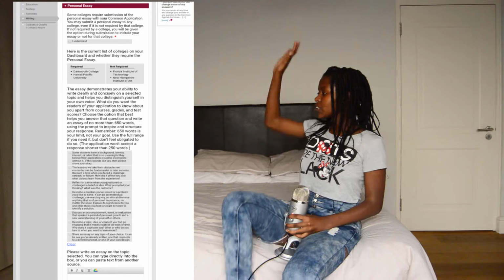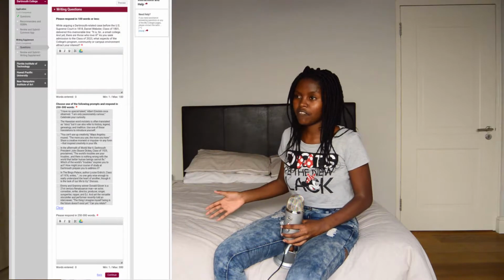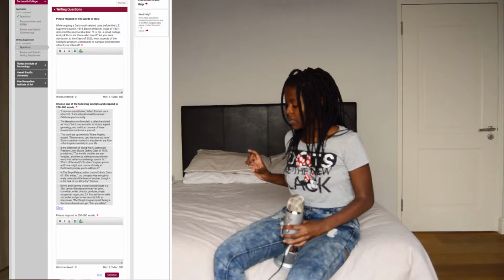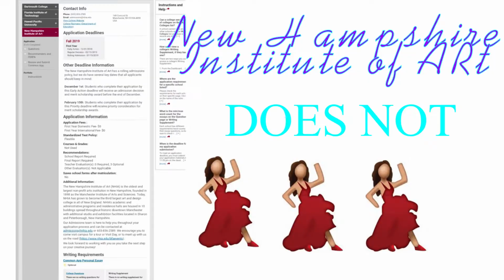The Tea on How to Apply to American Universities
Hey YouTube!
This is the first of a series of videos dedicated to helping you make the best choices for your future as far as education is involved. In this video I will take you through the application process when applying to schools in America. I have not included the financial aid links. Like I said in the video, there is university specific scholarships you can look for

Here are the links and social medias to the university and bursary programs I mentioned in the video:
Coalition Application

Camera: Nikon D3200
Microphone: Blue Yeti
Editing software: HitFilm Express